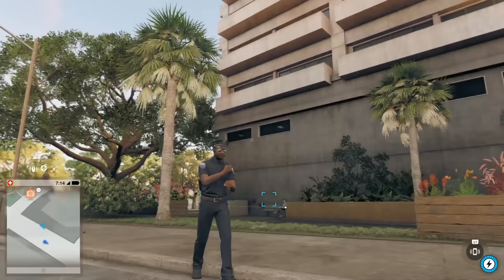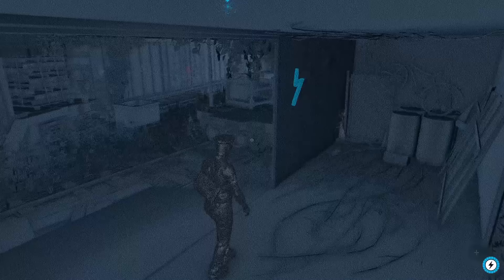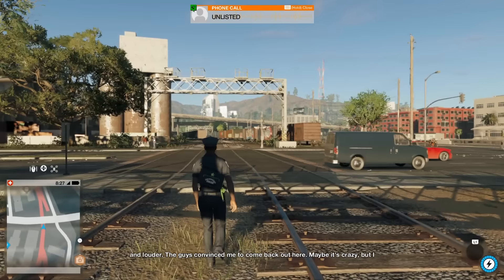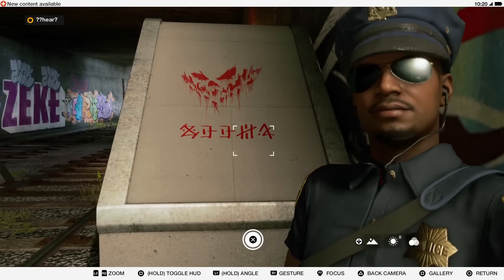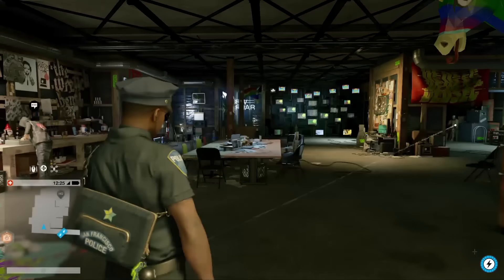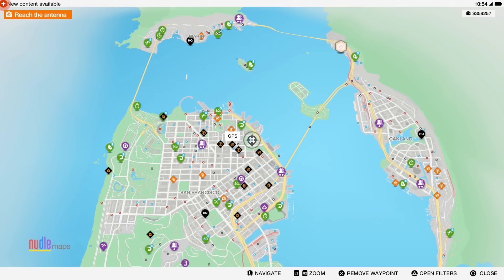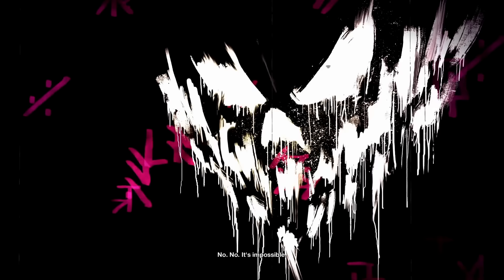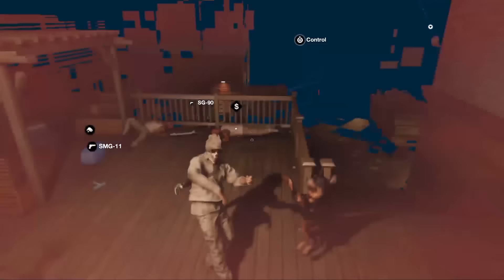Watch Dogs 2 Shuffler Outfit & Ability (Tutorial)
Watch Dogs 2 Shuffler Outfit/Ability Tutorial. This outfit is very cool and has a unique takedown ability (animation) when equipped. Have you played the No Compromise DLC yet? :)

▶Interested in learning more about the Watch Dogs Universe? Then check out the Watch Dogs WikiPedia!

▶Connection_lost▶